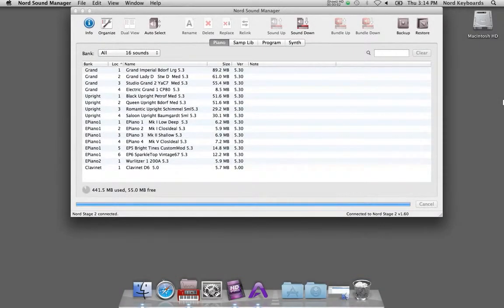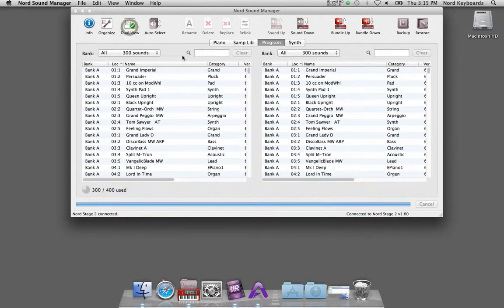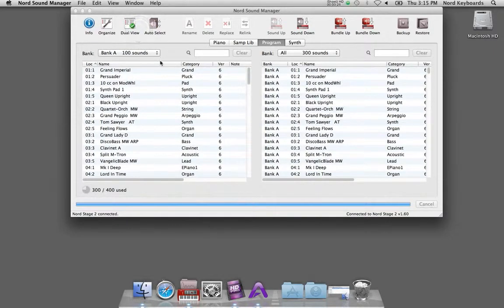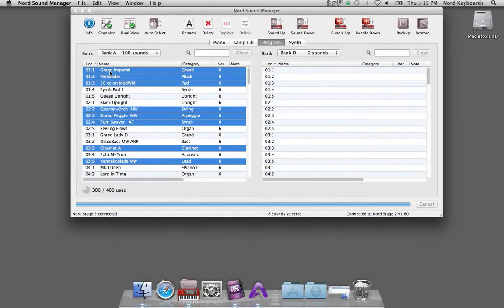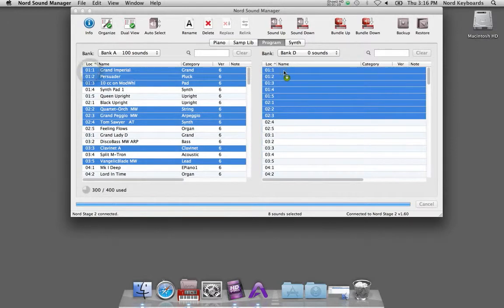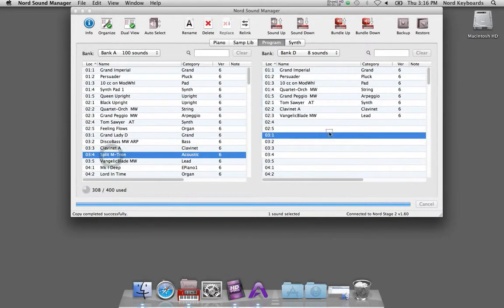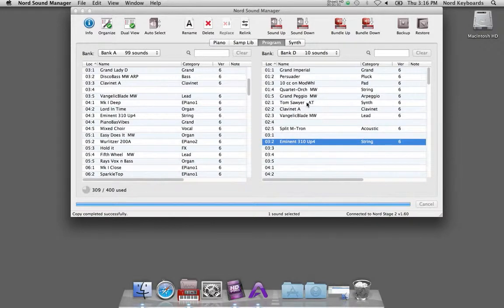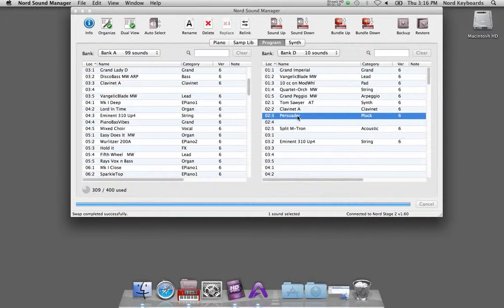Nord Tutorials / Nord Sound Manager - Organizing Programs @ Sound Service TV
Nord Tutorials: Nord Sound Manager - Organizing Programs